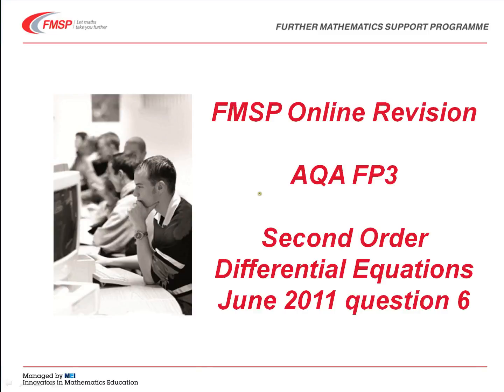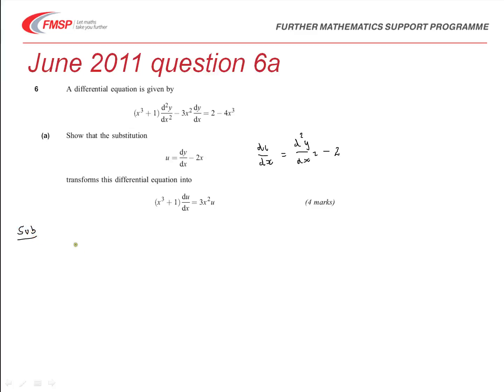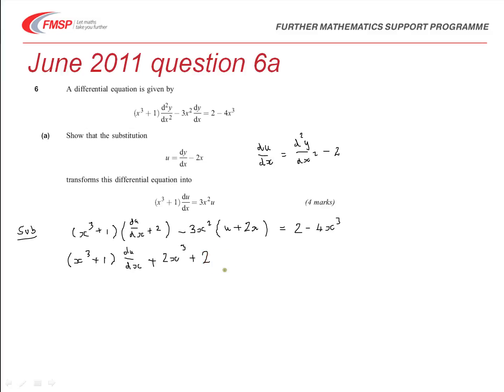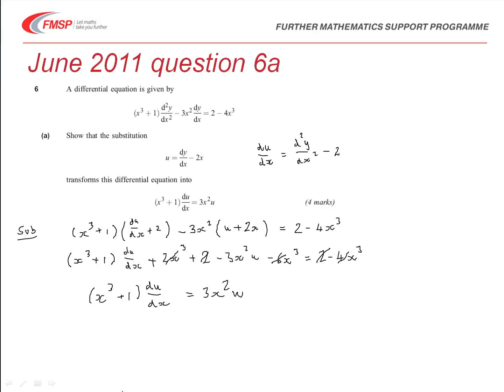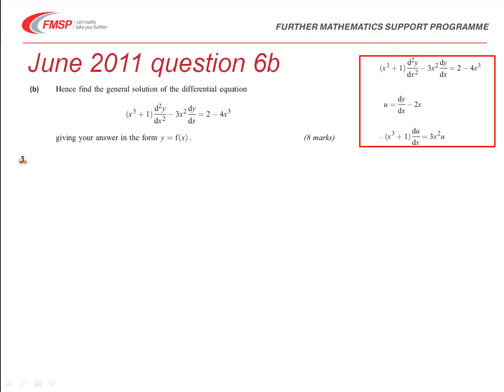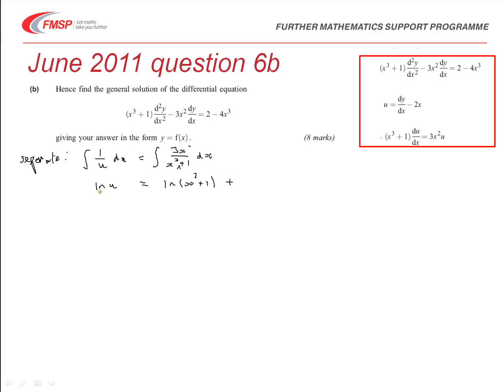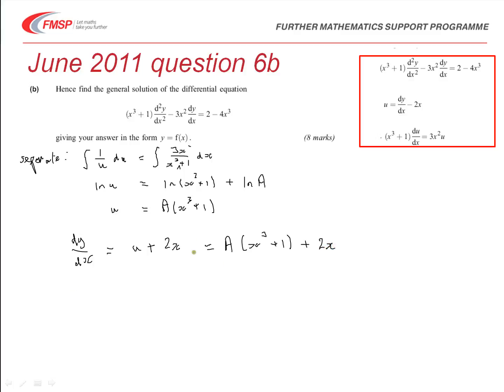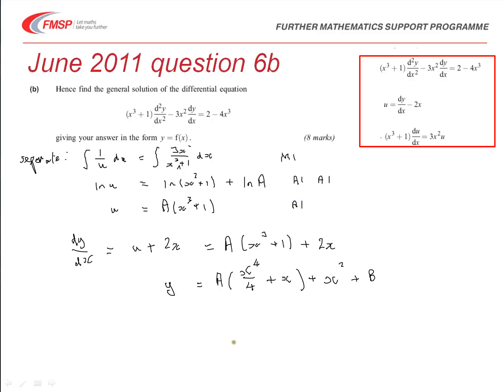FMSP Revision: AQA FP3 June 2011 qn 6 Second Order Diff Equations